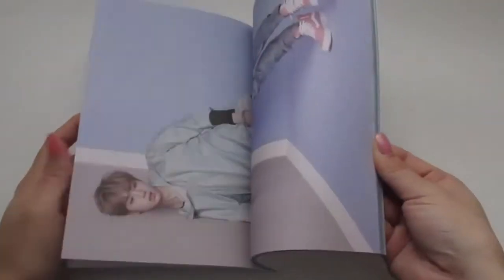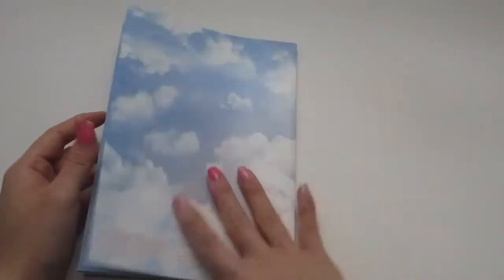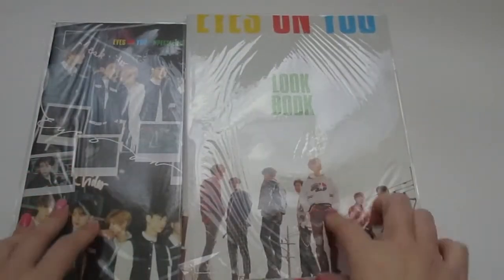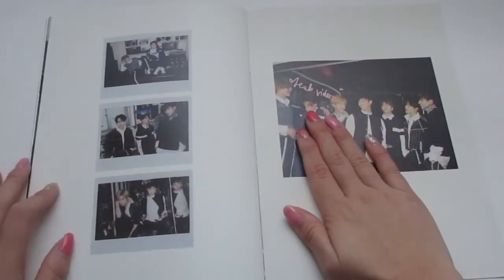Mini Kpop Haul #4 - Got7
I'm back with another mini haul! This time I have Got7 albums to unbox and it was so exciting. I hope you enjoy the video.